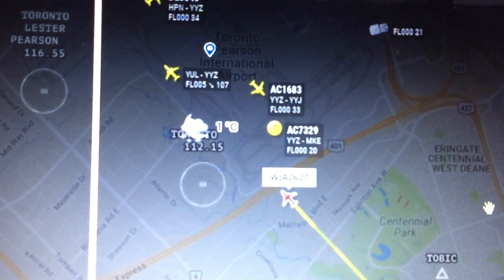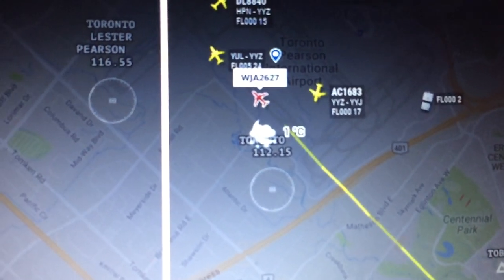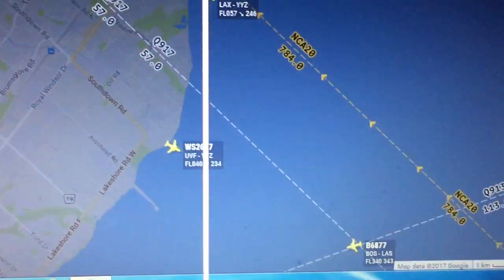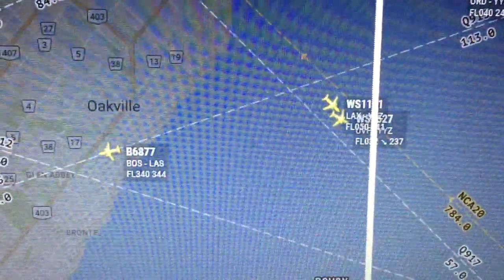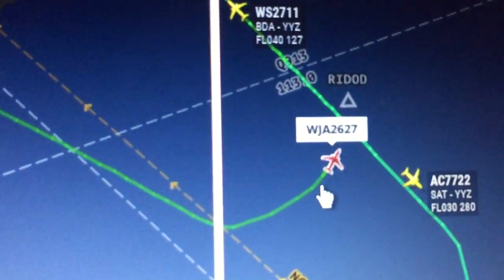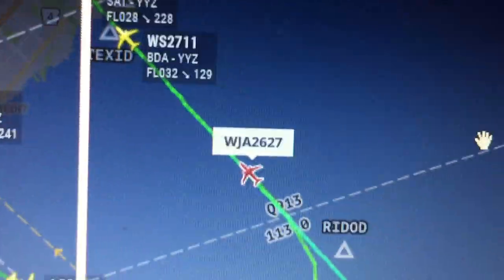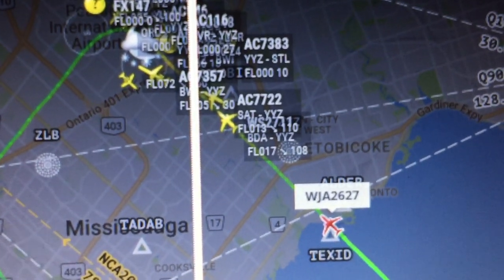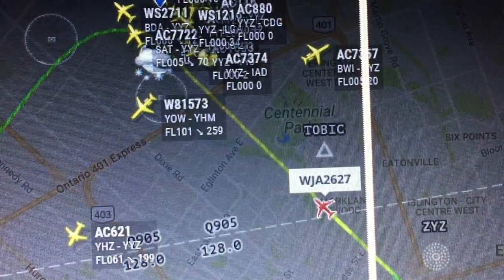GO AROUND YYZ Westject Runway 33L. Tower tells plane in front not cool.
FLIGHTRADAR24.
Im waiting for my friend to come back from St. Lucia to Toronto YYZ and i was tracking his flight.   Tower got the West Jet flight to circle over Niagara Falls as there were too many landings.   Right before landing on runway 33L the landing was aborted as the plane in front was going to slow.
Then 2nd attempt the West Jet flight was about to land when tower gave a piece of his mind to the Air Canada flight in front that he was too slow.

- Aborted landing in beginning of video.

- Tower giving the AC pilot crap at around 12.54 towards the end.